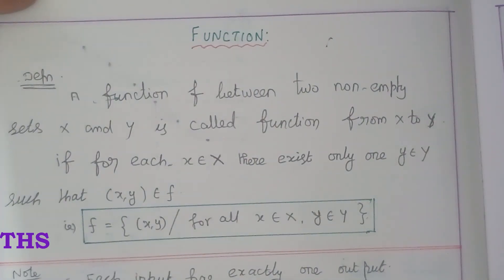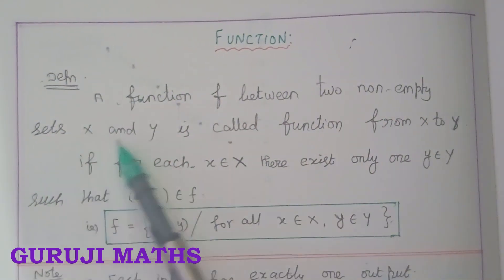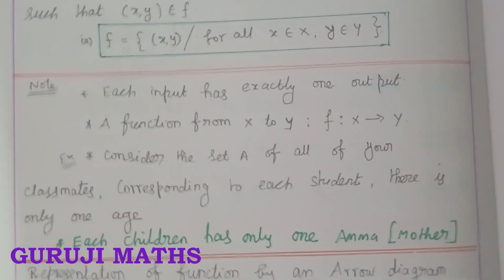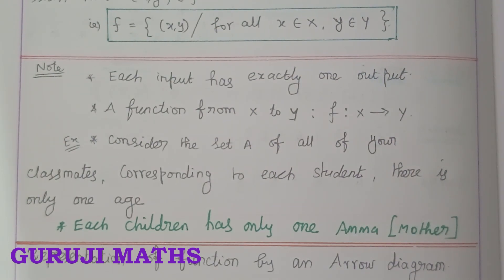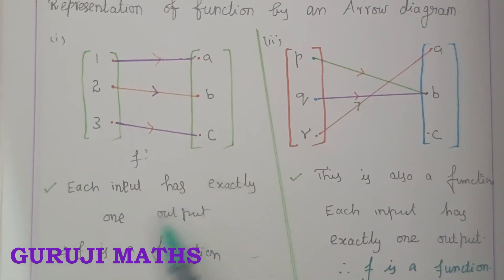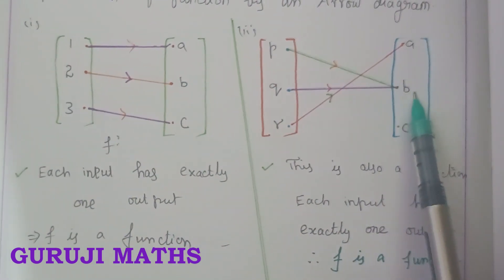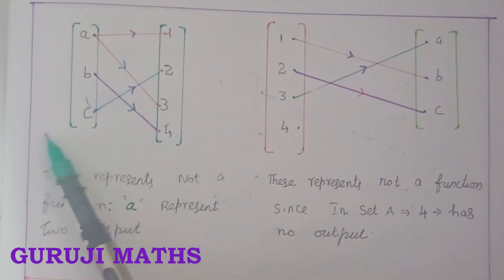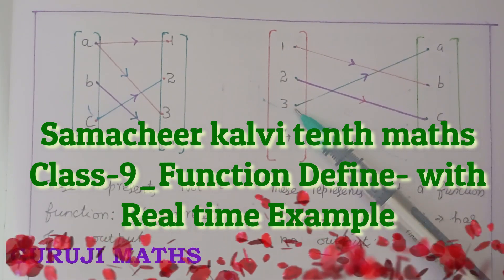Class-9 _ Function Define with real time example _For quick understand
This video explained as Samacheer  kalvi  tenth mathematics introduction, and explain the unit-I _Function full concept view as student expectation. This presentation  shine and sharp the student's mind in Mathematics way .  Please watch our full video without skip otherwise, cannot able to understand the concept.  I think it is very useful for SSLC (TENTH) students.  Thanks for supporting us...